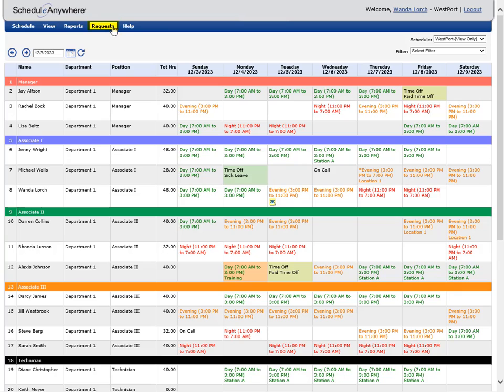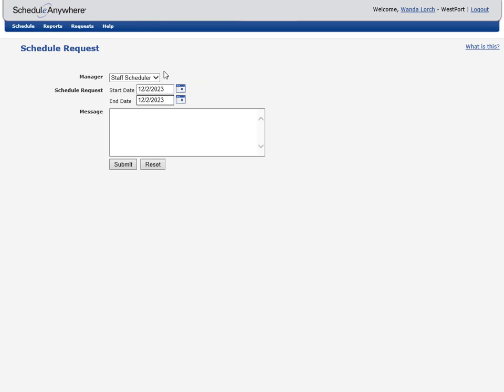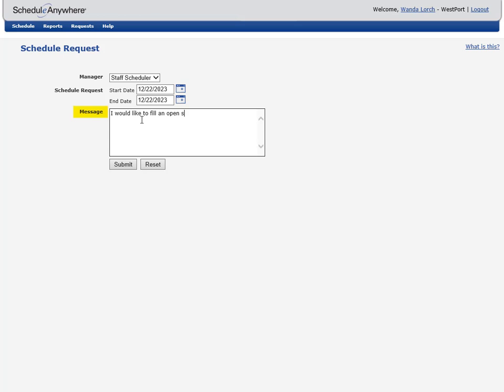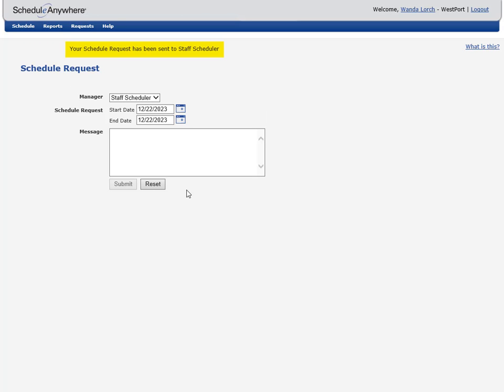How to Make a Schedule Request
If you want to pick up an open shift, request overtime, or submit any other request, ScheduleAnywhere makes it easy.